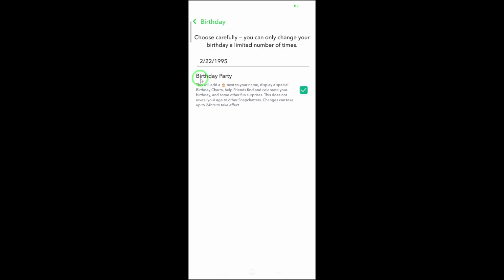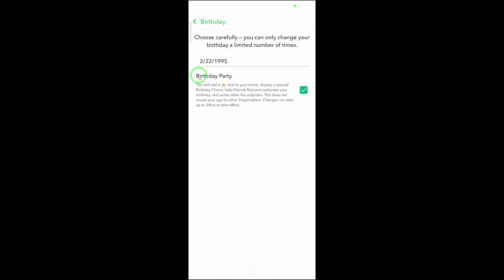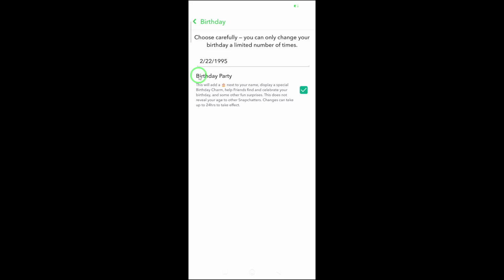How to Change your Birthday on Snapchat (Updated)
Learn how to change your birthday on Snapchat quickly and easily with this updated guide. Whether you entered the wrong date or just need to update your info, this step-by-step walkthrough will help you fix it in seconds.

1. Open Snapchat and tap your Bitmoji or profile icon in the top left

2. Tap setting icon

3. Tap on Birthday

4. Change it & confirm steps-
Timeline:
00:00 Start
00:12 How to do it
01:05 End